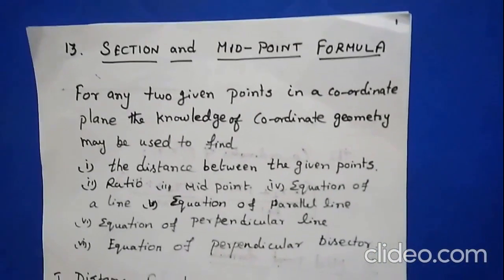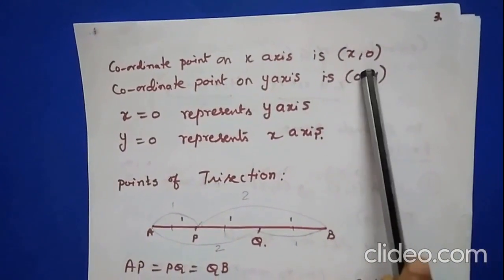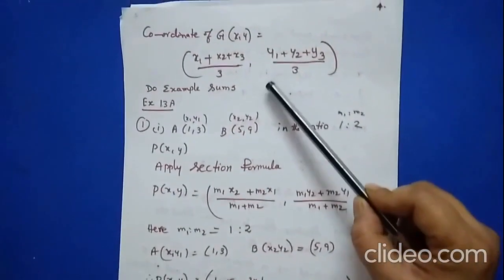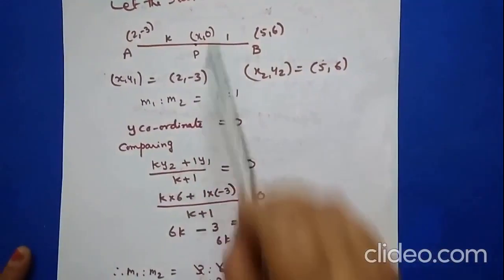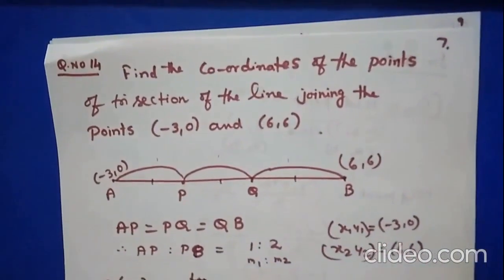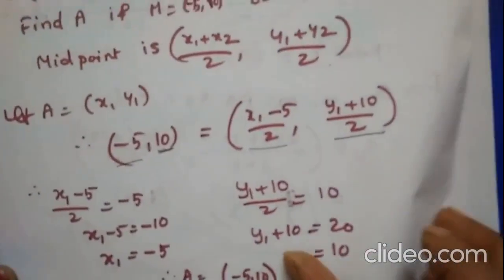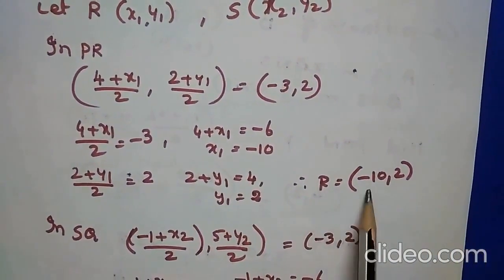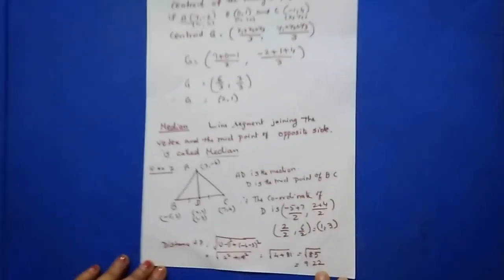MATHEMATICS-X-MID-POINT FORMULA(04-JUN-2020)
MATHEMATICS-X
MID-POINT FORMULA
Section and midpoint formula
Description:Finding the Coordinates